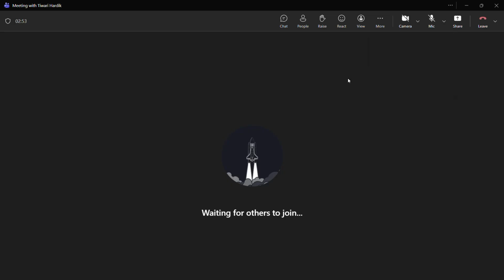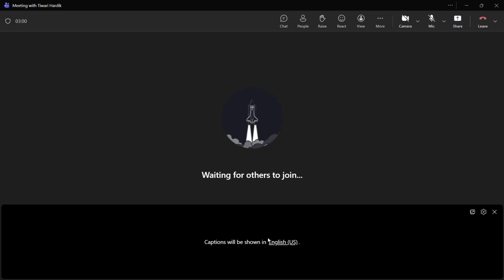How to Enable Live Captions in Microsoft Teams Meetings (2026)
In this video, I’ll show you exactly how to turn on Live Captions in a Microsoft Teams meeting on your Windows PC. Live Captions are a game-changer for accessibility and clarity, allowing you to see a real-time text transcription of what everyone is saying during a call. Whether you’re in a noisy environment, have difficulty hearing, or are attending a meeting in your second language, Live Captions ensure you never miss a word.
+1

We start by joining a live meeting and navigating to the "More" menu in the meeting toolbar. I’ll walk you through the simple toggle to turn on "Live Captions" and show you how they appear at the bottom of your screen instantly. You will also learn how to customize your captions—from changing the text size and color to adjusting the position of the caption box—to suit your personal preference and visibility needs.
+1

I also cover the "Speaker Attribution" feature, which shows you exactly who is speaking alongside the text, making it easy to follow fast-paced group discussions. We’ll also look at how to change the spoken language settings if the meeting is being conducted in a language other than your default. By the end of this tutorial, you’ll be able to use Live Captions to make your professional meetings and classes more inclusive and easier to follow.

Microsoft Teams, How to Enable Live Captions in Teams, Microsoft Teams Live Captions Tutorial 2025, Turn on Subtitles in Teams Meeting, MS Teams Accessibility Features, Windows 11 Teams Tutorial, Microsoft 365, Teams for Beginners, Real-time Transcription Teams, Microsoft Teams for Hard of Hearing, Meeting Subtitles PC, Microsoft Teams Desktop App, Language Settings Teams, Remote Work Productivity, Inclusive Meetings